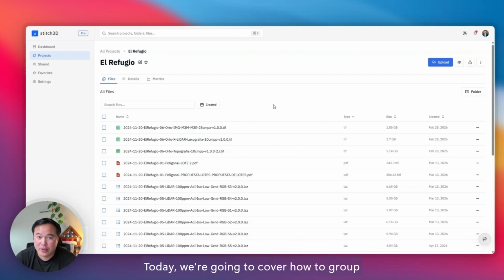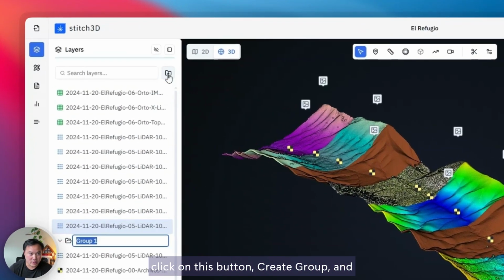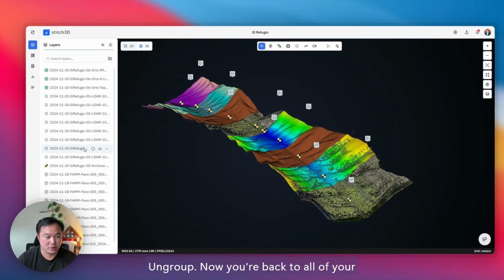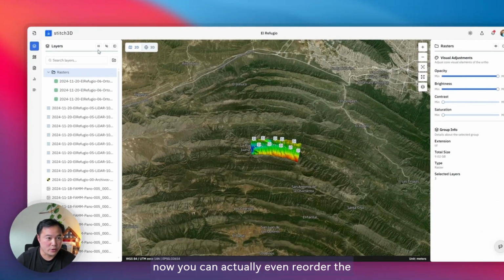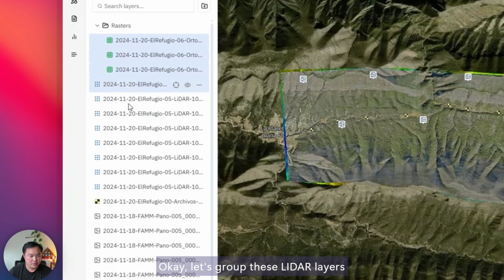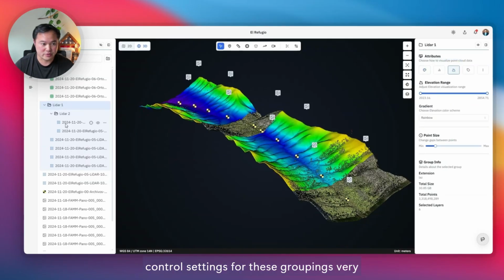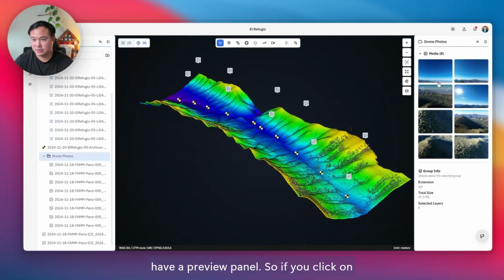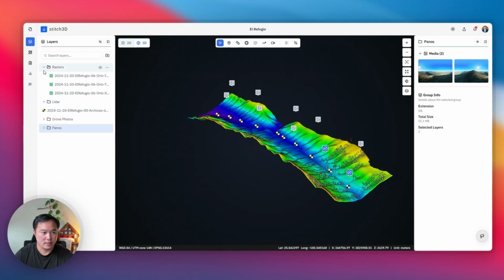Stitch3D Tutorial - Group Files for Advanced Viewer Navigation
Learn how to organize your files in groups to easily adjust point cloud attributes, preview images, or reorder raster layers. The "Layers" panel is built for maximum user control and flexibility to organize files as desired.

0:00 Intro
0:20 Viewer Navigation
0:36 Create a Group
1:50 Reorder Raster Layers
2:46 Bulk Select Point Cloud Attributes
3:20 Group Photos
4:09 Final tips